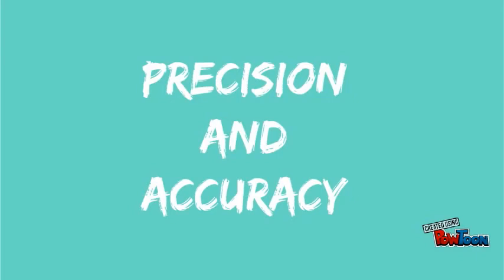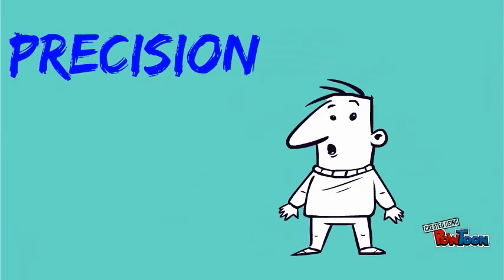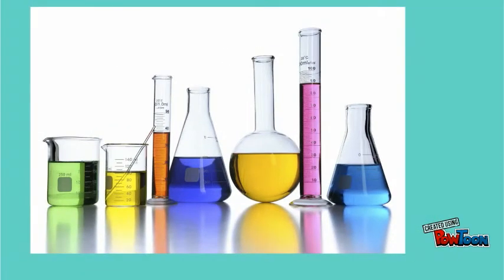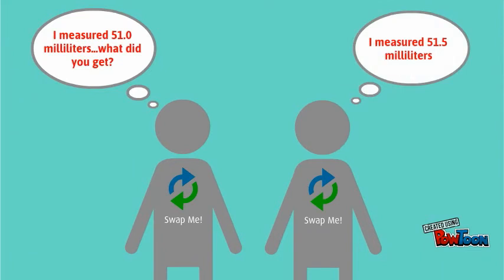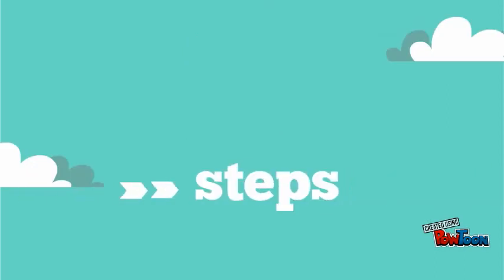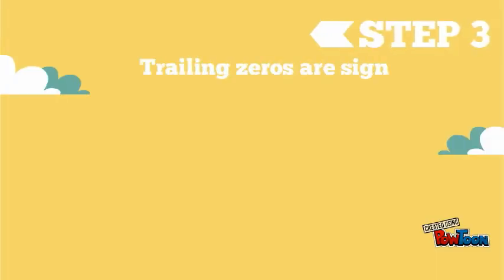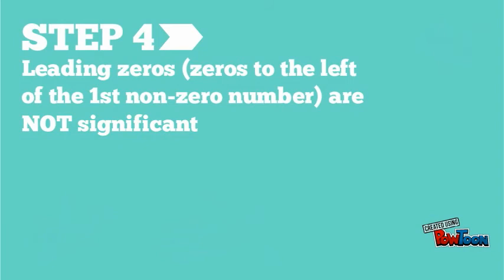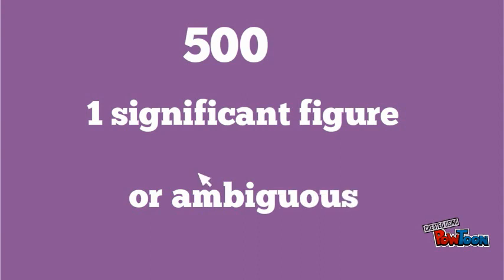Precision and Accuracy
This animation explores the difference between precision and accuracy. For precision, it explains how we determine how reproducible a measurement is using significant figures-- Created using PowToon -- Free sign up -- Create animated videos and animated presentations for free.  PowToon is a free tool that allows you to develop cool animated clips and animated presentations for your website, office meeting, sales pitch, nonprofit fundraiser, product launch, video resume, or anything else you could use an animated explainer video. PowToon's animation templates help you create animated presentations and animated explainer videos from scratch.  Anyone can produce awesome animations quickly with PowToon, without the cost or hassle other professional animation services require.